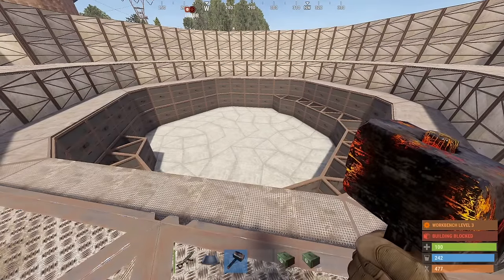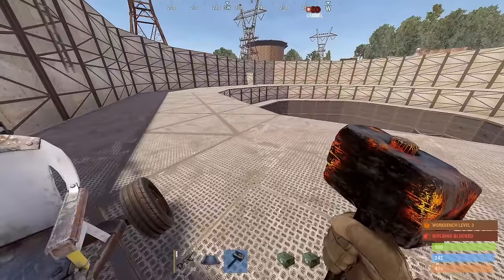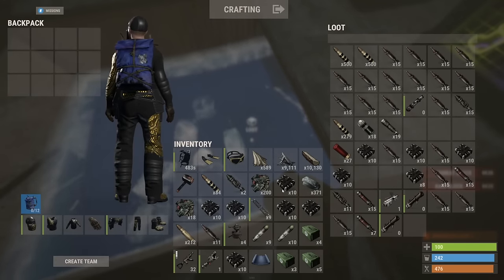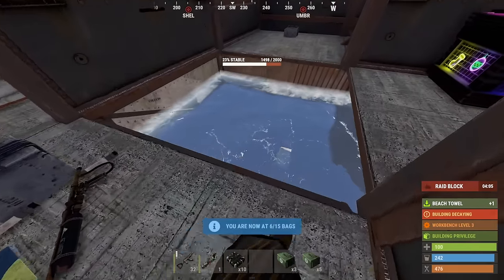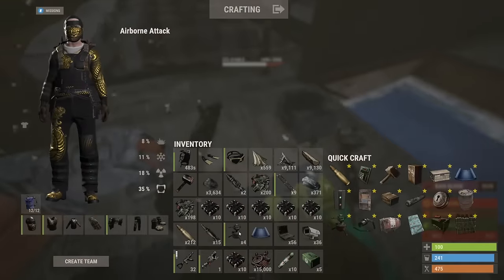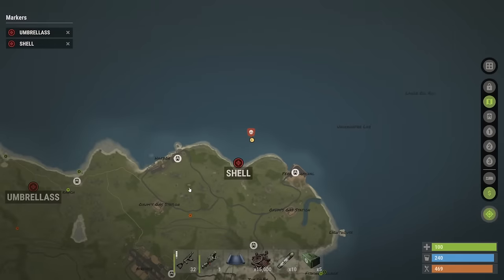he took "OPEN CORE" LITERALLY and made it IMPOSSIBLE to find loot...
In this video I raided an owner that took "open core" literally and made it impossible to find loot...

MY SERVERS!!! :) come play w/ me please...

Rust Academy 5X SERVERS:
connect 5xnobps.rustacademy.eu:28010
connect 5xnobps.rustacademy.us:28010

Rust Academy 10X SERVERS:
connect 10xau.rustacademy.net:28010
connect 10xnobps.rustacademy.eu:28010
connect 10xnobps.rustacademy.us:28010

Rust Academy 15X SERVERS:
connect 15xnobps.rustacademy.eu:28010
connect 15xnobps.rustacademy.us:28010

Rust Academy 1000X BATTLEFIELD SERVERS:
connect 1000x.rustacademy.eu:28010
connect 1000x.rustacademy.us:28010

1st Song: VALHALLA
2nd Song: LA
3rd Song: FERRARI
4th Song: BXL
5th Song: HAPPY TYPE BEAT 2020
6th Song: ENERGIES
7th Song: FUSE
8th Song: ALMIGHTY
9th Song: HOOD POPE

(plumduck.net)